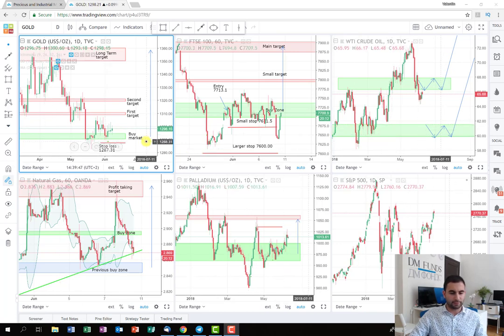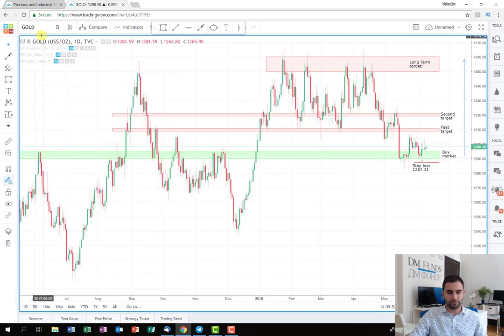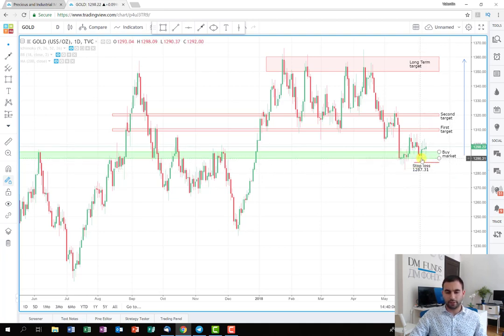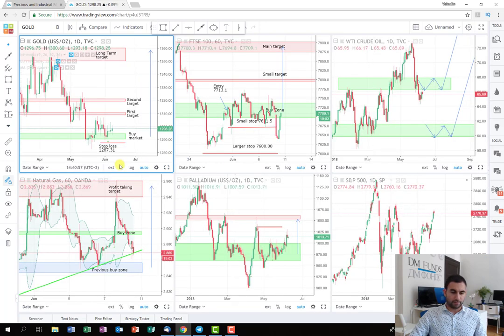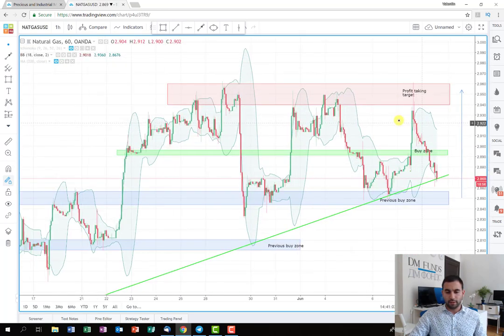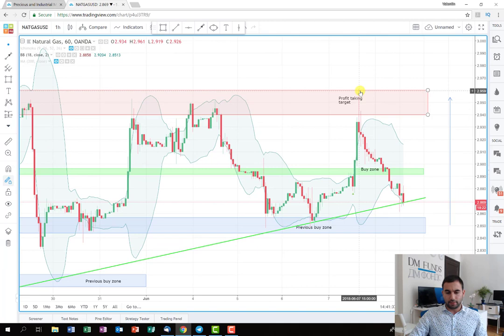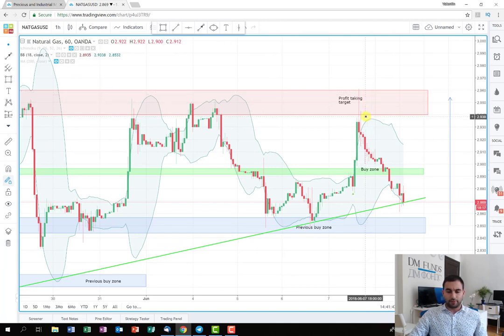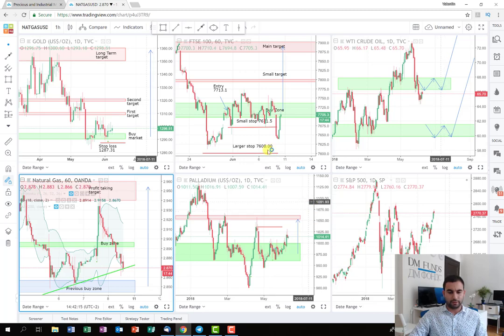Closed and Upcoming Profit - Commodities Weekly Recap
In this recap video, I am examining the last several of trades. Some of them were profitable, and others look promising that they will bring us profit as well.